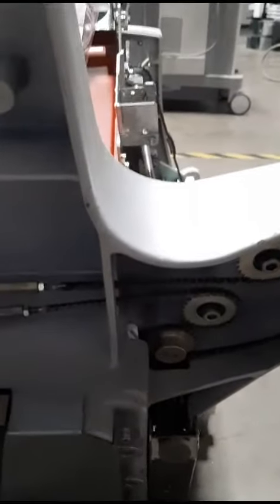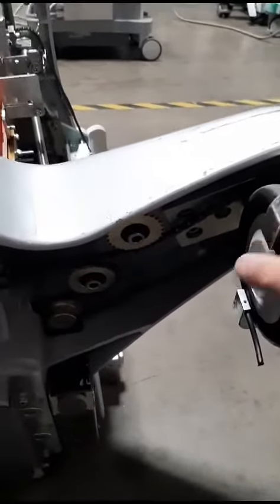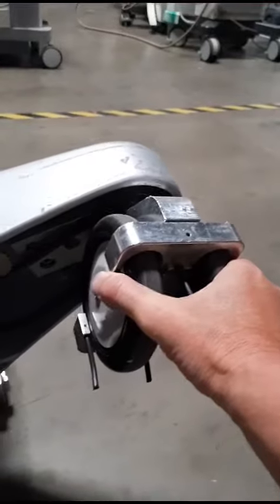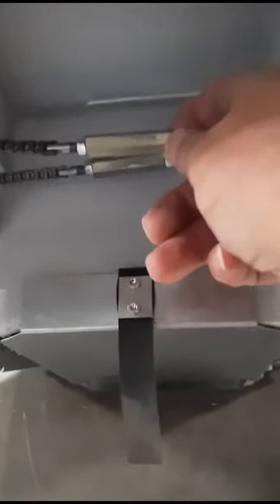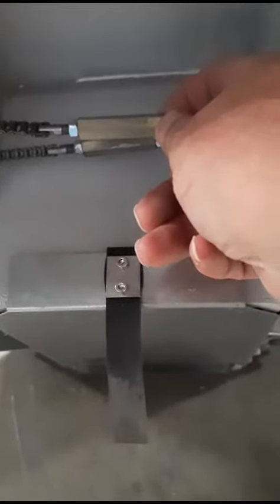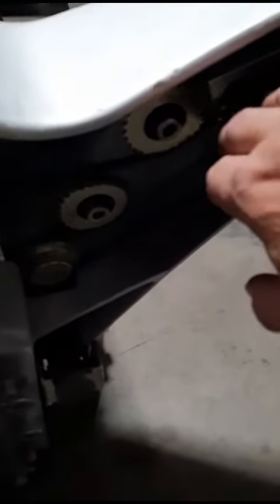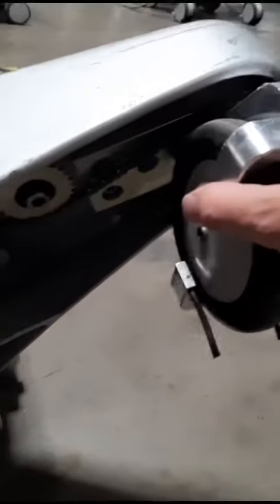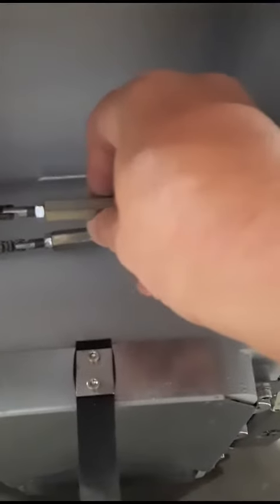bottom chain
Video from Travis Swann